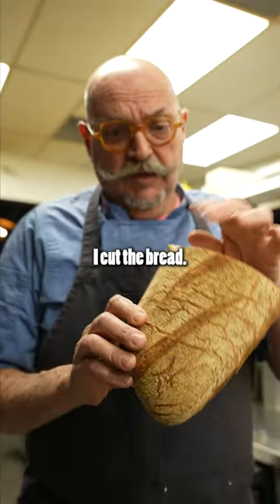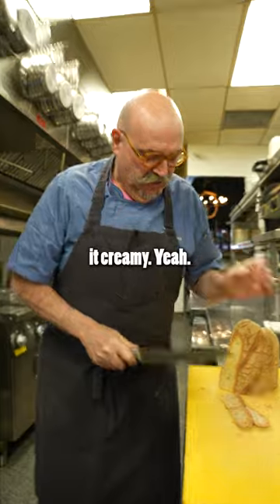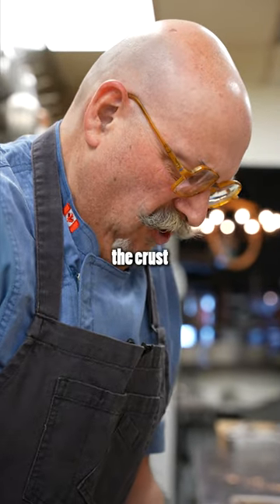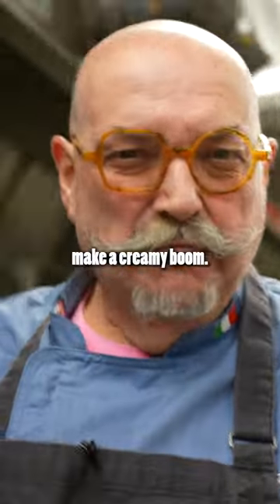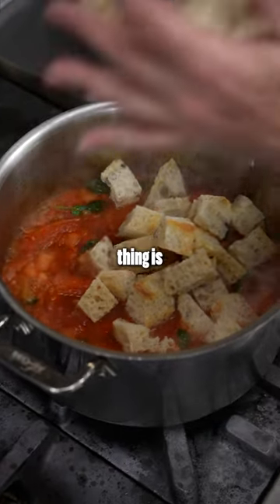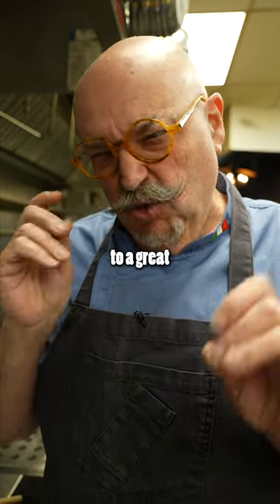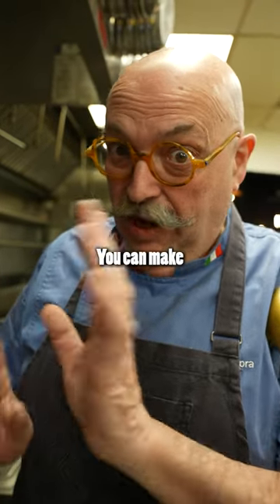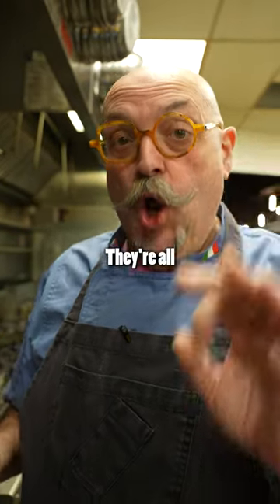how bread can enhance your soups!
not many people know that bread can make your soups feel much more creamy when you melt them down. soups @souprecipe